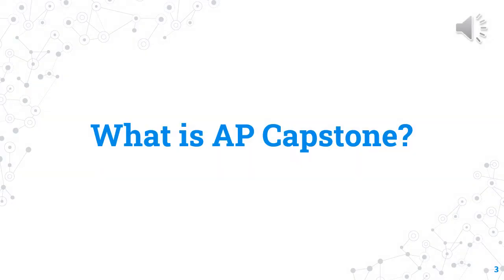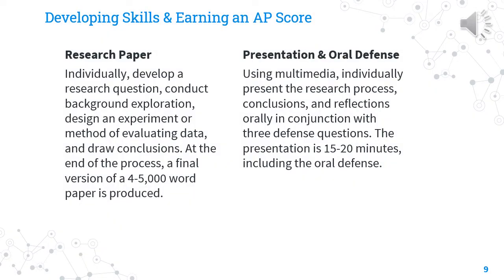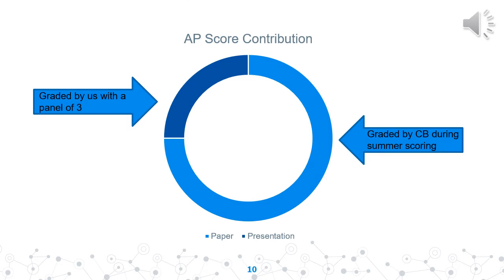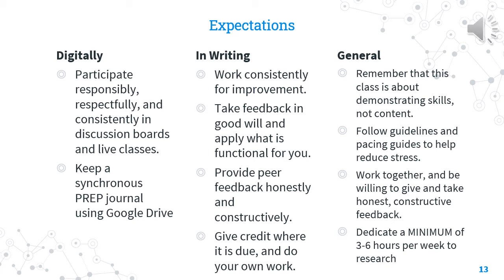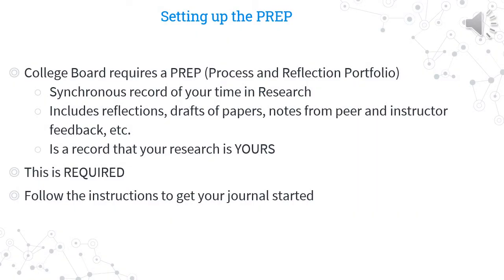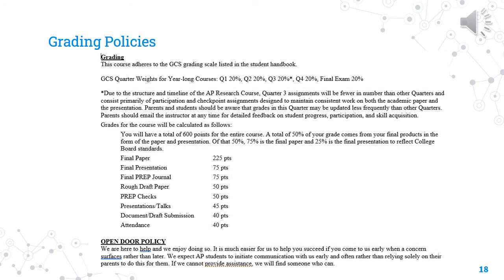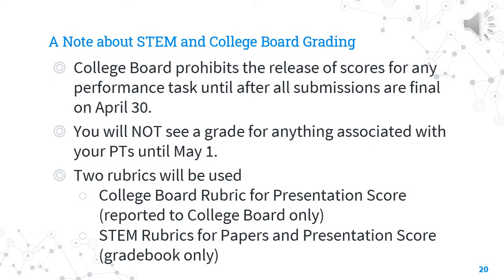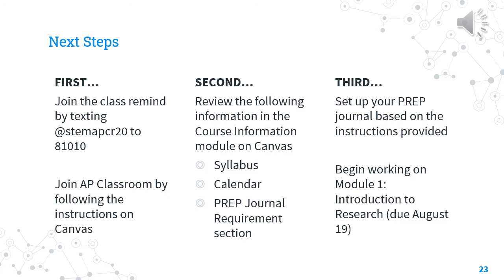Welcome To Research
A quick introduction to the AP Capstone Research course, including expectations and grading.